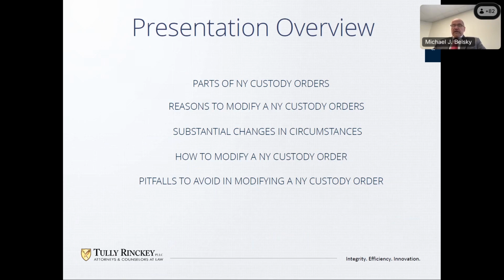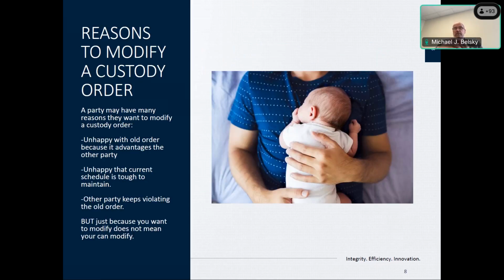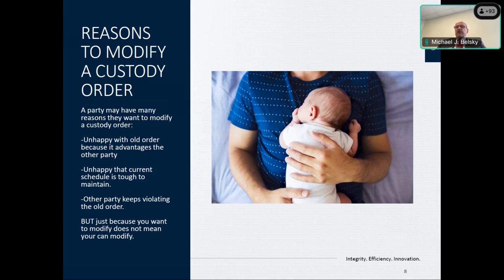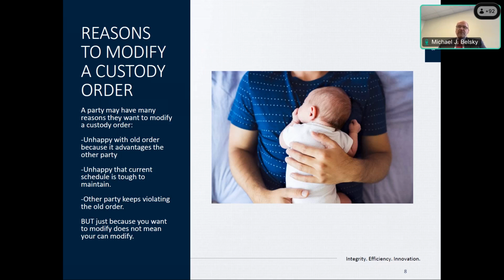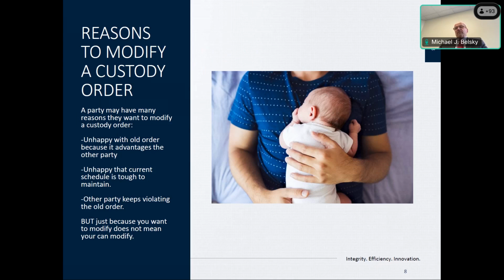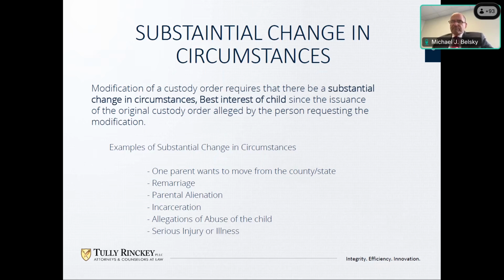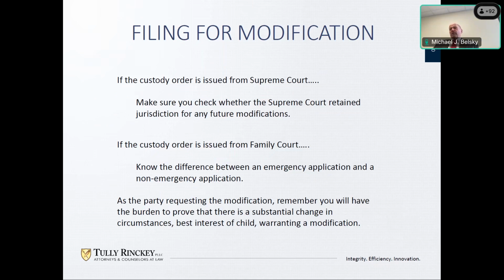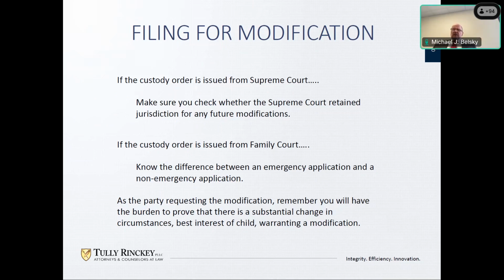CLE: How to Modify Orders in Custody - Family and Matrimonial Law - Tully Rinckey PLLC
Are you facing a situation where you would need to modify orders in custody and unsure of your rights or next steps? In this CLE, Michael Belsky, Esq., from Tully Rinckey PLLC will guide you through the legal complexities of custody law. This CLE provides practical insights and actionable tips for individuals dealing with custody orders in New York State.

In New York, custody cases are often decided based on the best interests of the child. Courts consider various factors when determining the outcome of cases like yours. Join us as we explore the key elements that can influence your case and how to best prepare to protect your rights.

Key Topics Discussed in This Webinar:
• How to go about modifying orders in custody
• What modifying orders entails
• Situations where modifying custody orders are possible

If you're a parent in New York State, and you're dealing with modifying a custody order, this CLE will provide the professional legal knowledge you need.

For more information about our Family and Matrimonial law at Tully Rinckey PLLC,